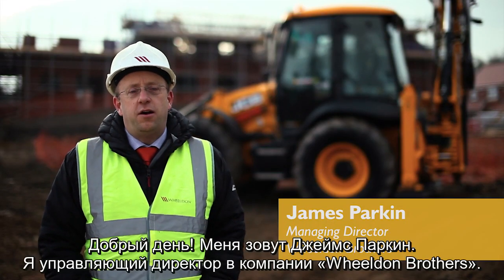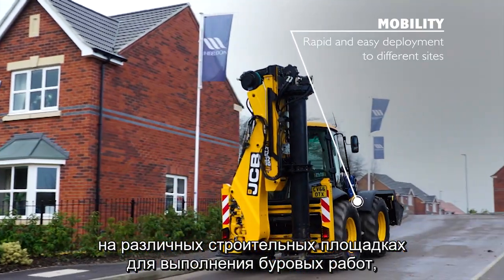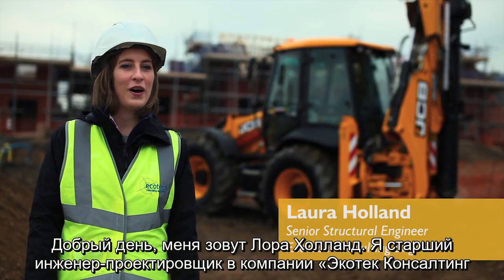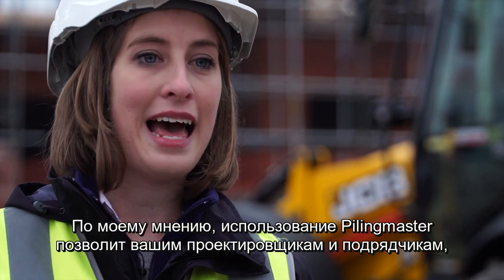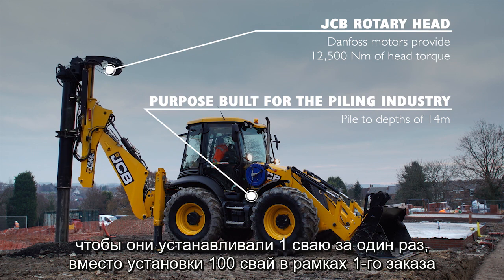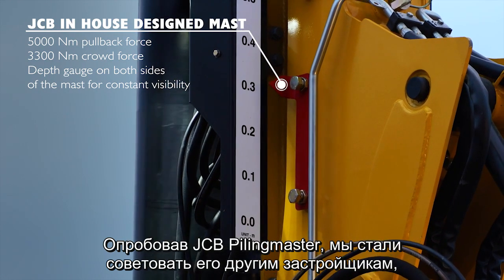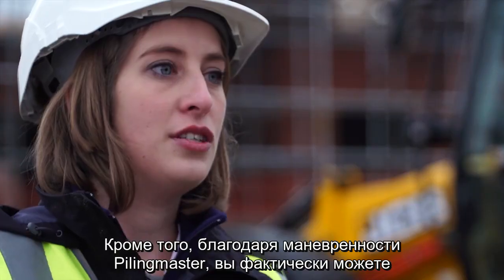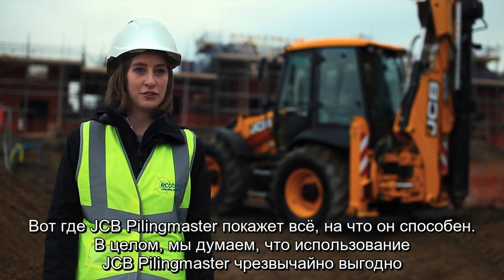JCB Pilingmaster: от экскаватора-погрузчика к буровой установке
JCB Pilingmaster сконструирован на базе шасси экскаватора-погрузчика JCB 4CX Eco. Вместо экскаваторного оборудования на нем смонтирована буровая установка для вертикального бурения со специальной направляющей рукоятью.